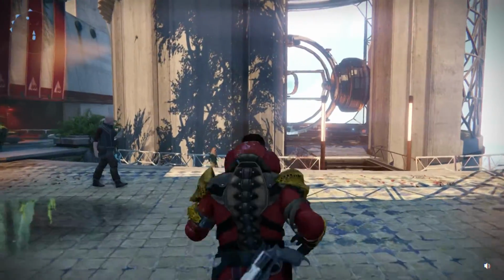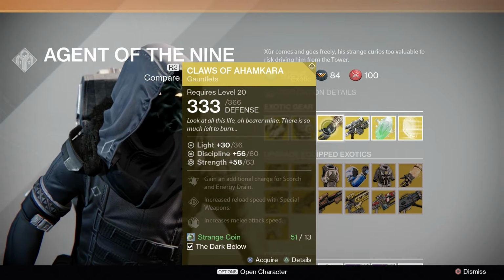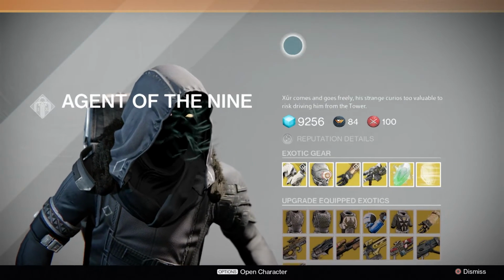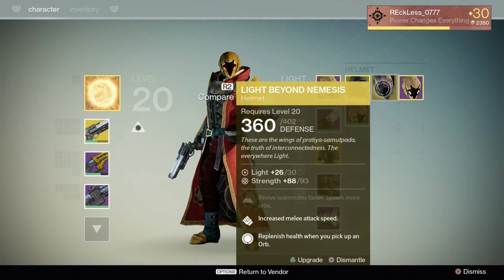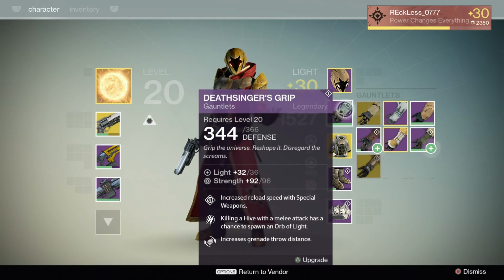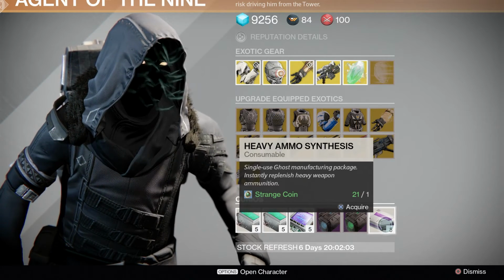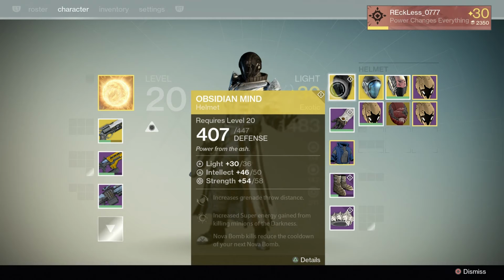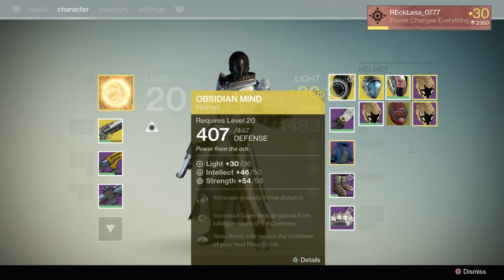Destiny: Xûr Agent of The Nine - Week 15 (Dec 19 - Dec 21) 2014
This is the location of Xûr Agent of The Nine for Week 15. New content in this video!